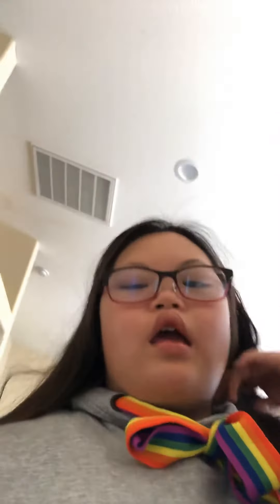Outfit of the day